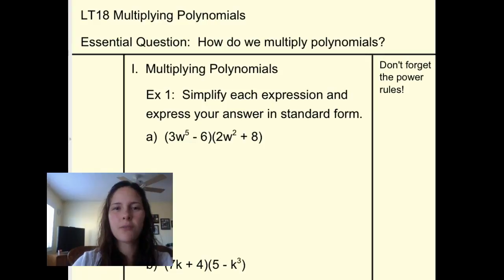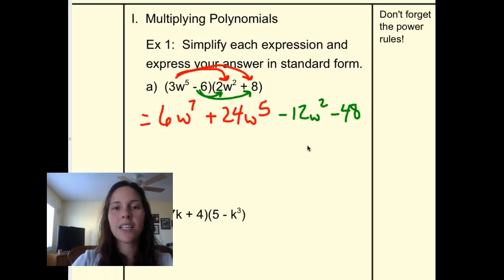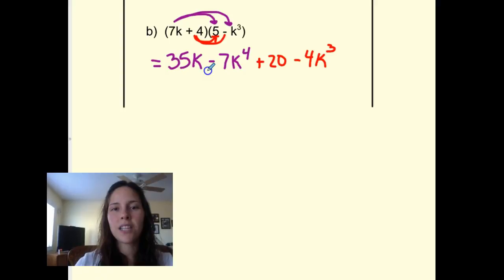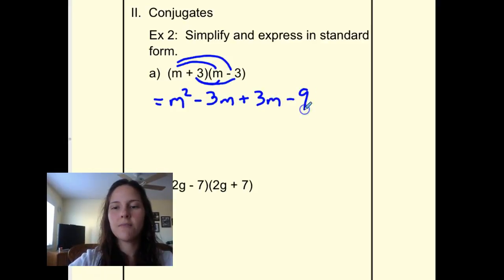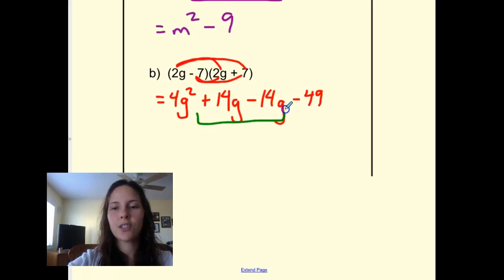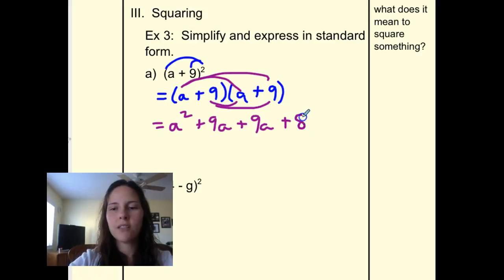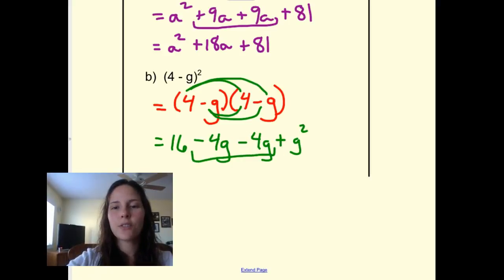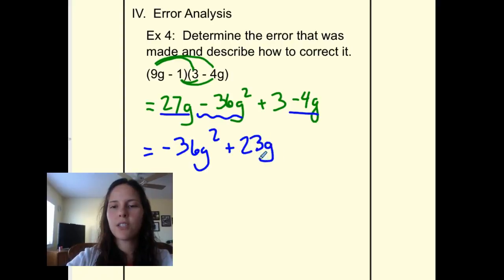LT18 Multiplying Polynomials